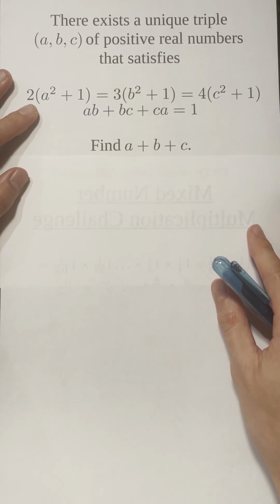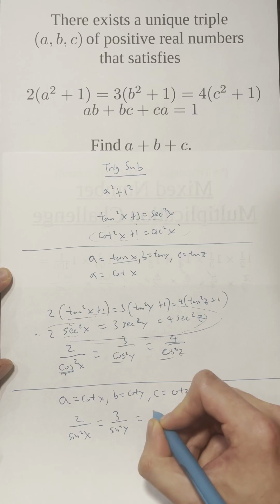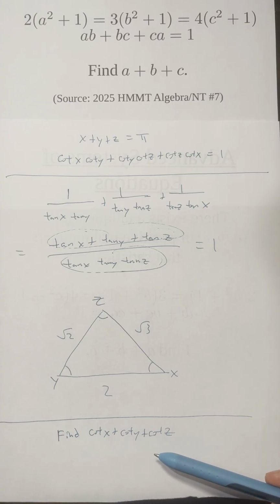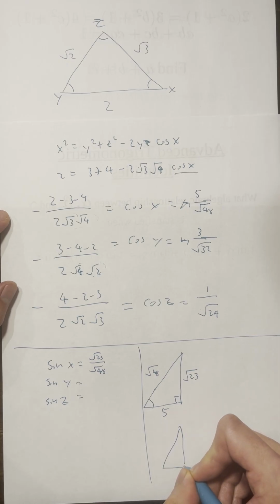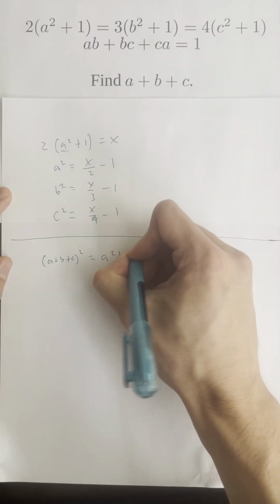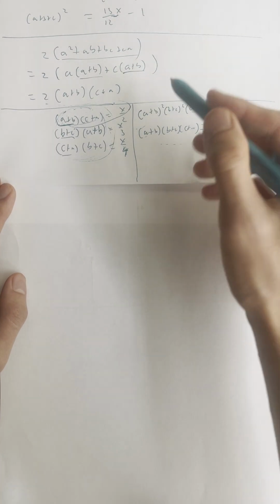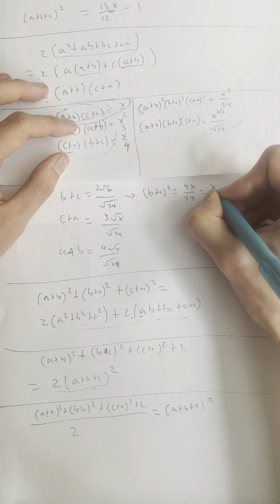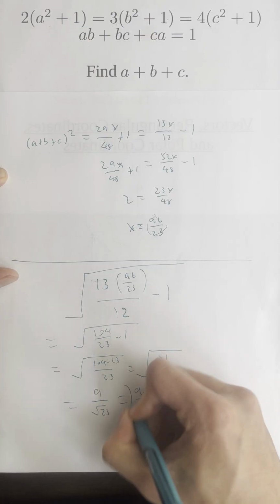2025 Harvard-MIT Math Tournament Algebra/NT Problem 7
Concepts tested:

Trig Sub
Trigonometric Identities
Tangent Angle Addition Formula